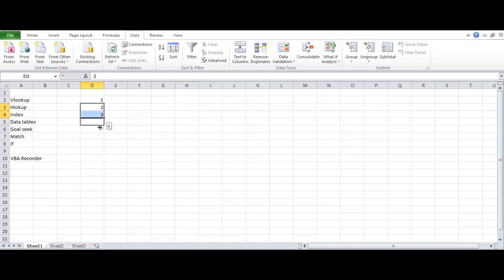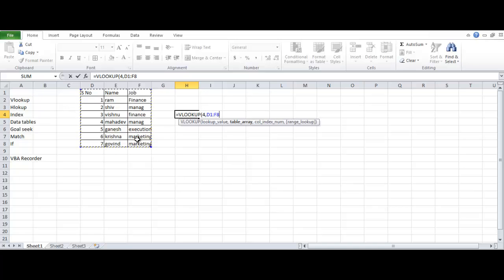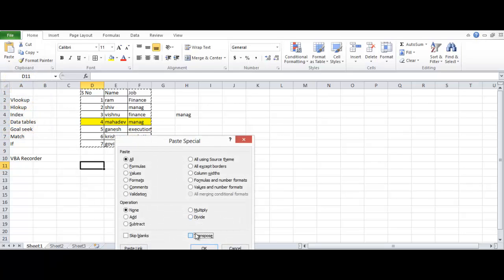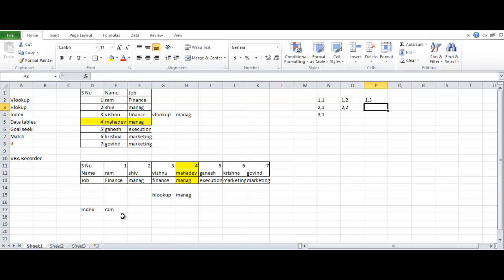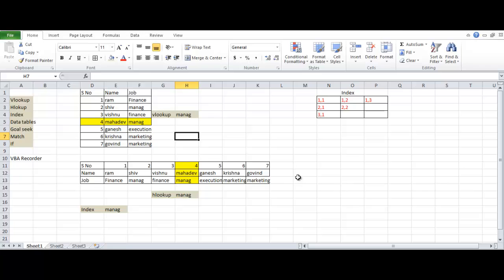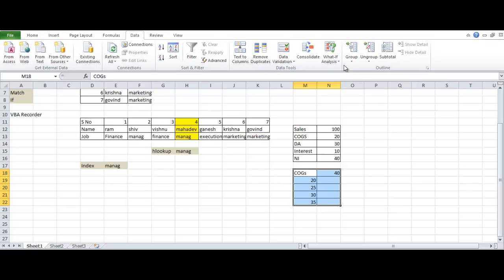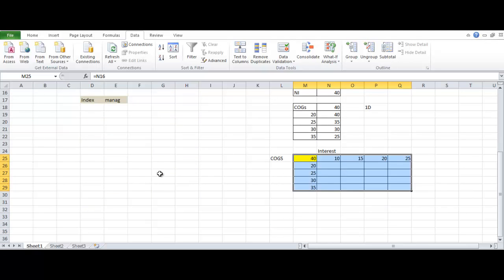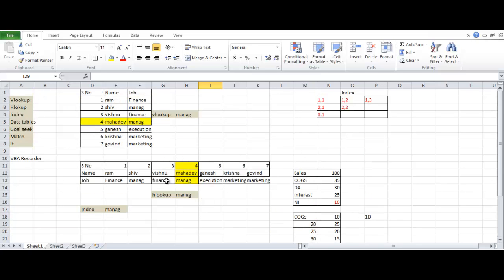Some of the Excel functions with VBA